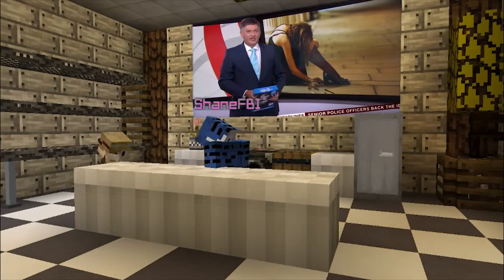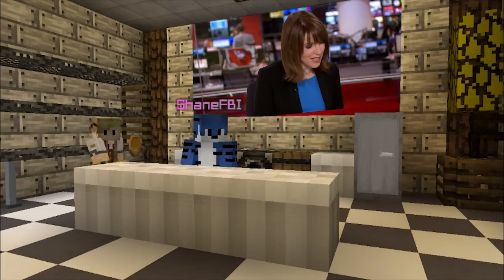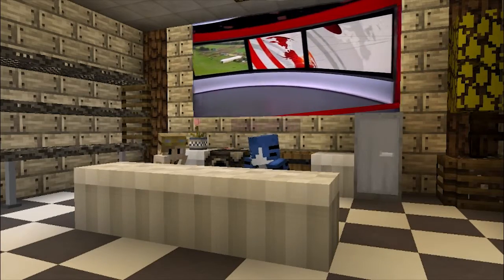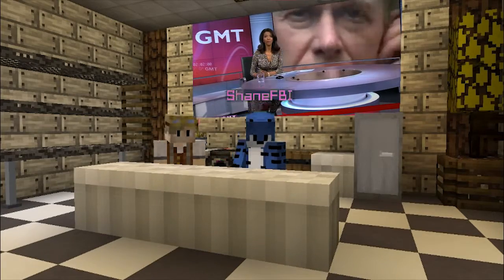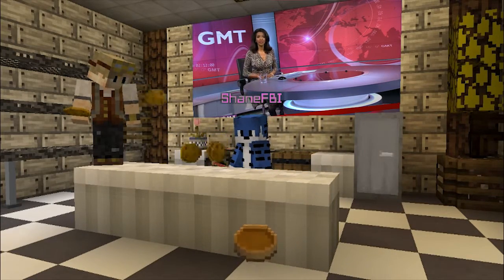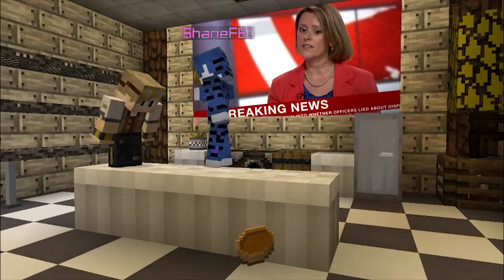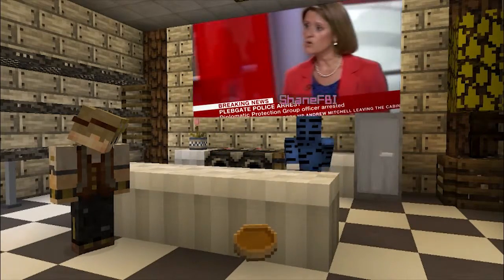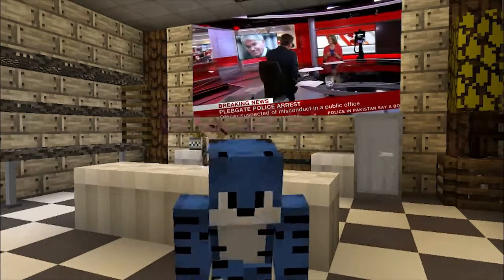Green Screen Madness - Cooking Cornflakes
In this episode, Switchley and Shane discuss the art of creating cornflakes.

Credits
Actors -